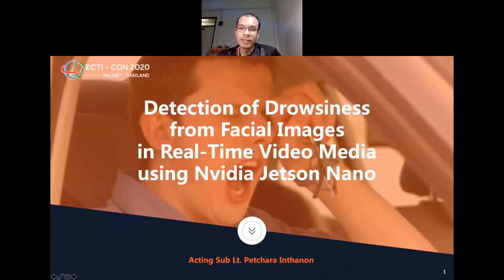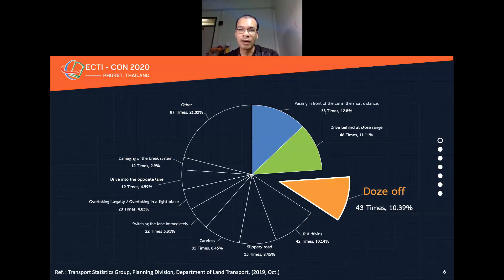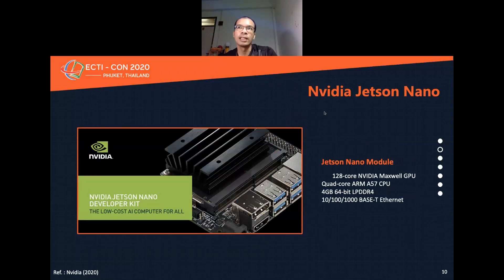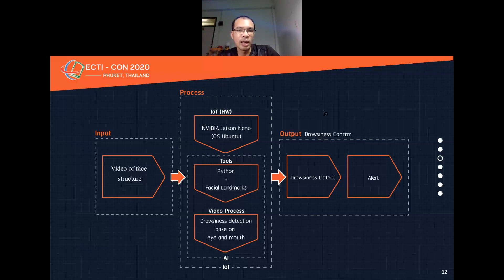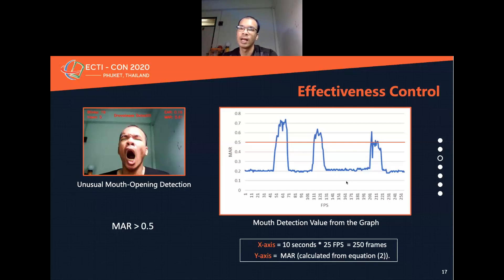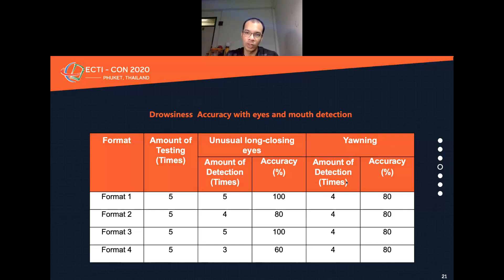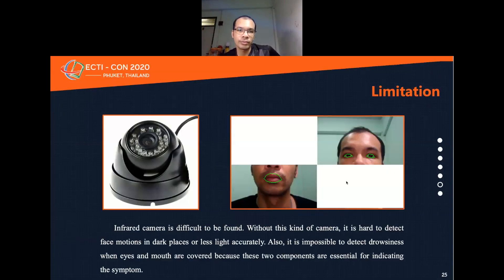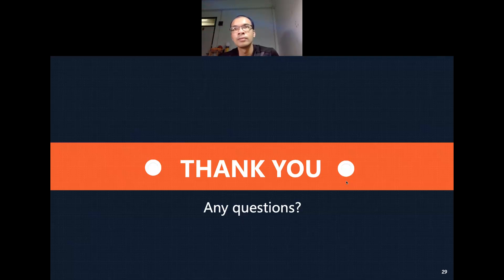(รอบซ้อม) ECTI-CON Petchara Inthanon's Personal Room 2563 06 24 00 54 49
พรีเซนแล้ว อันนี่รอบซ้อม ขอเก็บไว้เป็นที่ระลึก